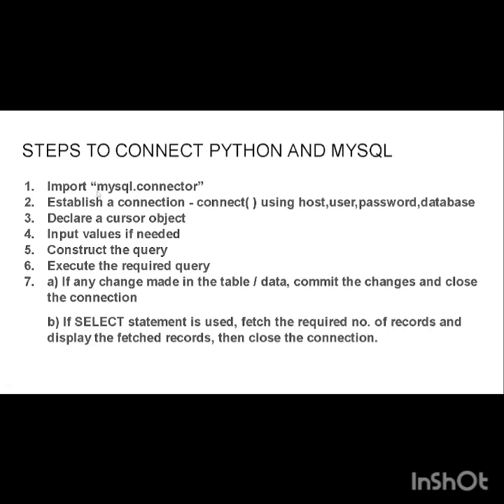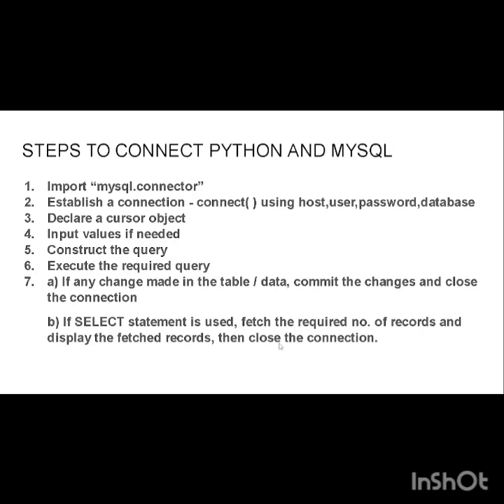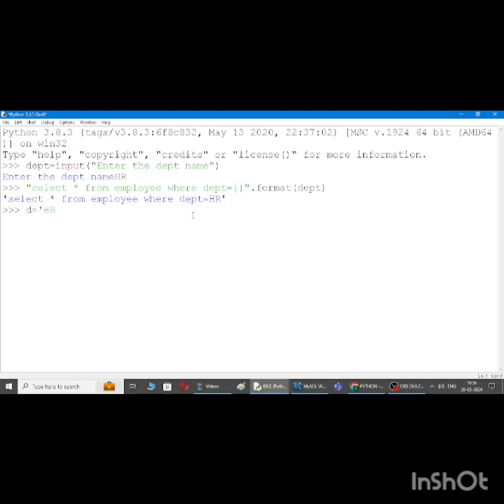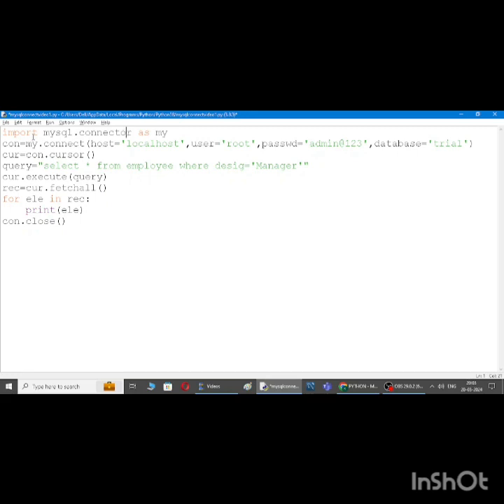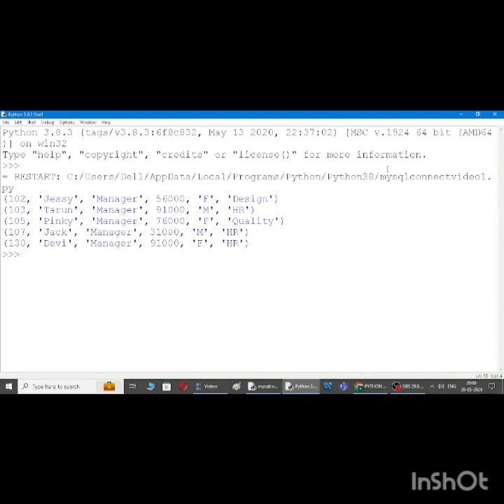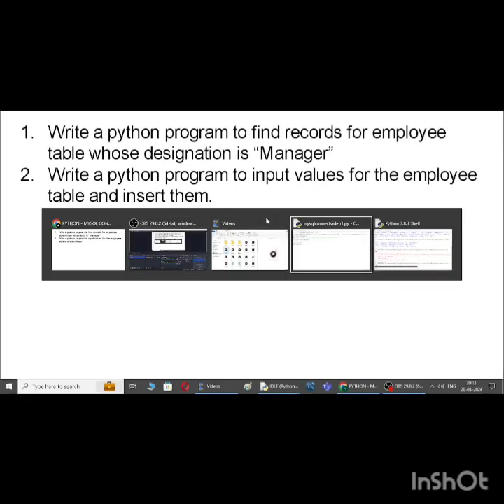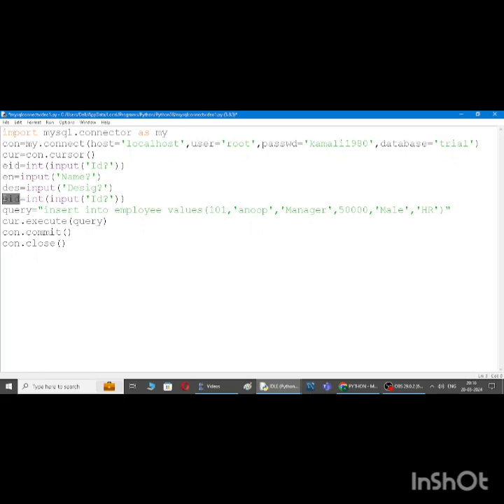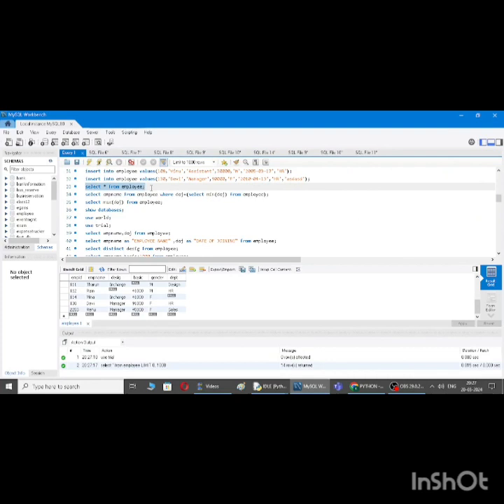PYTHON MYSQL CONNECTIVITY PROGRAMS | CBSE | CLASS 12 | COMPUTER SCIENCE | BOARD EXAM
Connect python to Mysql | format() | %s format | Important programs |fetchone | fetchmany | fetchall | commit | insert select delete records